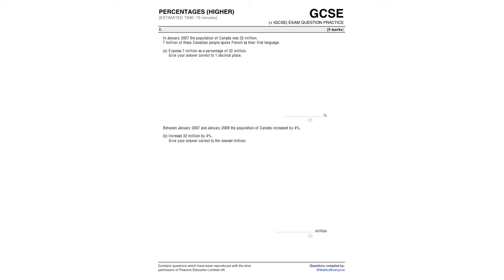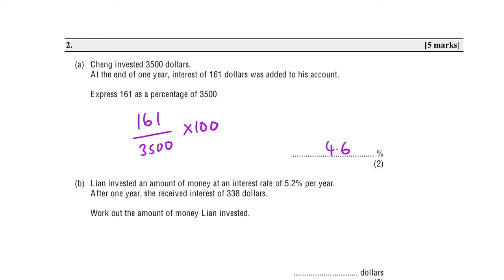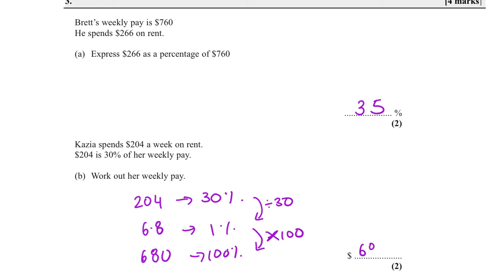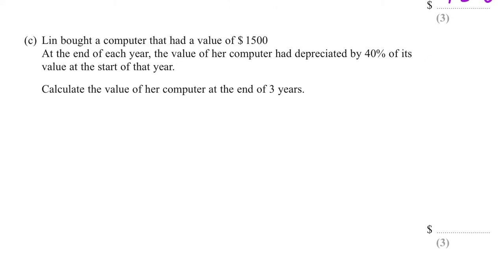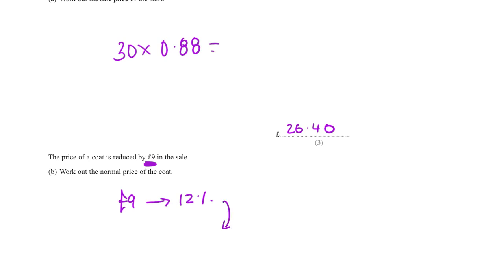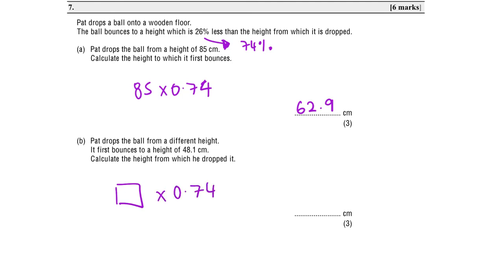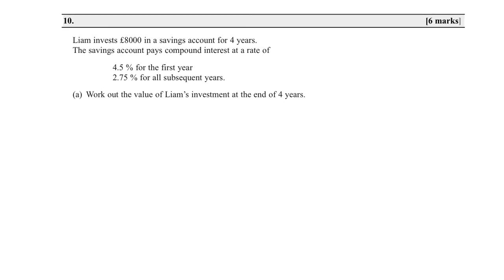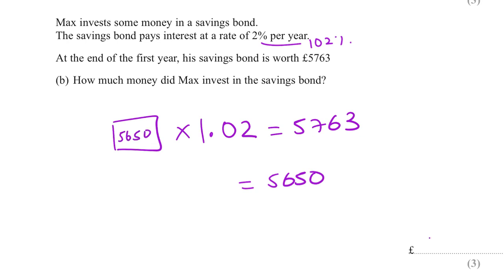Percentages Higher - GCSE Mathematics Exam Questions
This video starts with key skills and extends to some more challenge-style exam questions.

I suggest watching the first few examples then pausing the video on the next question to give it a go. Once you have your answer watch how I have explained the answer and do three things
1. Compare the methods explained.
2. If they are different, how are they different? Which method is more efficient and why?
3. Can you think of another method to complete the question?

Suitable for IGCSE and GCSE revision.

Mathematics is better learned in groups so you can improve your problem-solving and reasoning skills. You got this!

These lessons have been recorded in class to support revision.